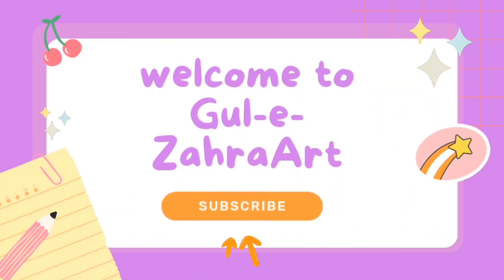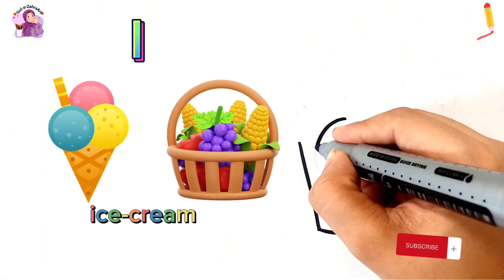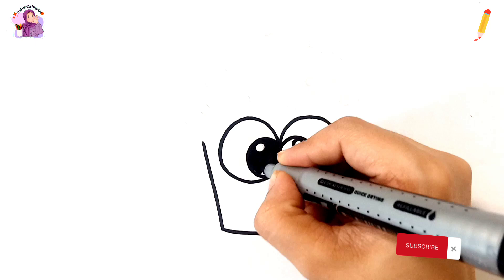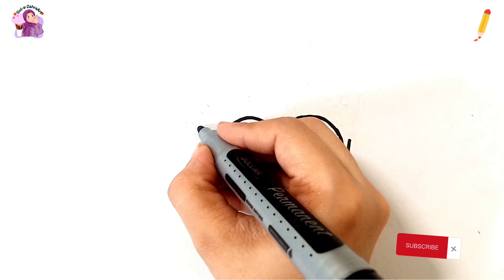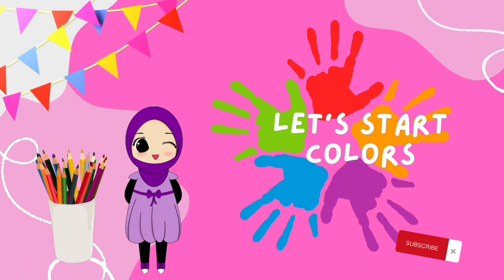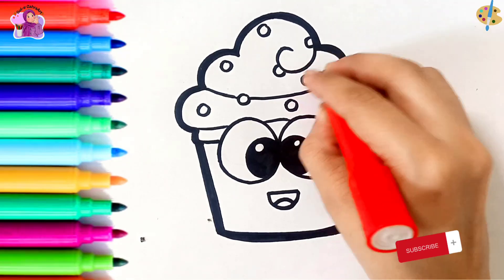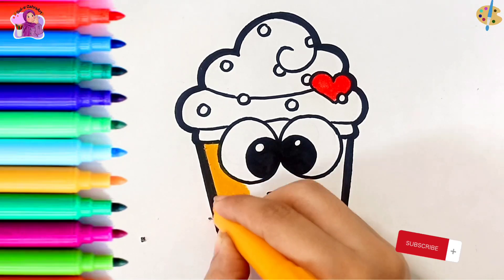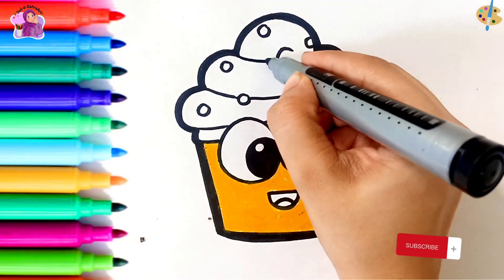Ice cream drawing | How to draw a cute icecream | Easy ice cream cup for kids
Assalam-o-Alaikum 🧕🏻
My youtube family!

YUMMY CUP!
Get ready to draw an ice cream cup with sprinkles, whipped cream, and a cherry on top!

Specific Drawing Ideas:

- Using curved lines for the cup shape
- Adding textures for ice cream, sprinkles, or whipped cream
- Creating a 3D effect with shading or highlights
- Drawing different flavors or toppings.